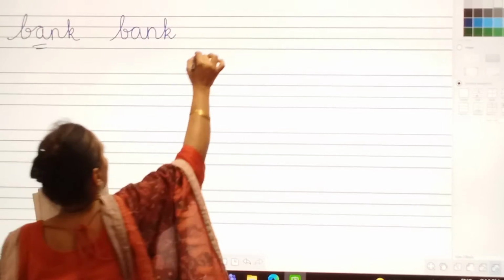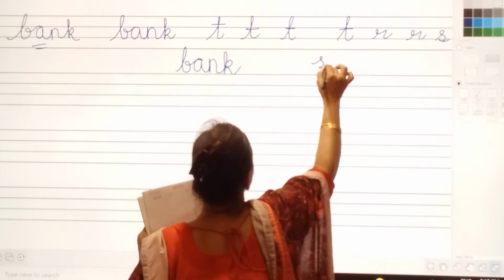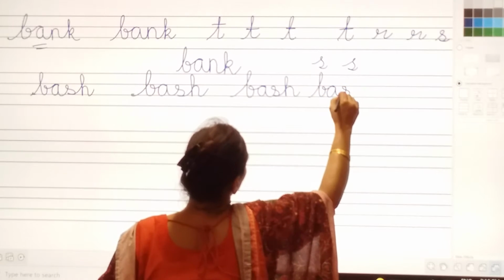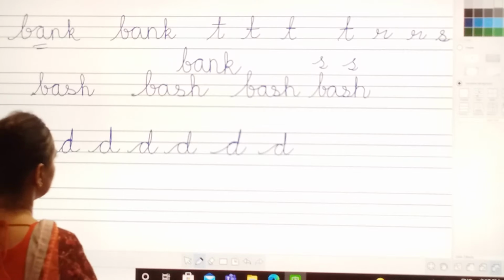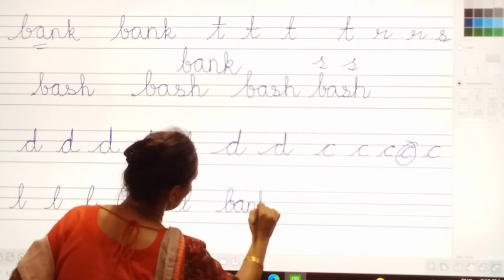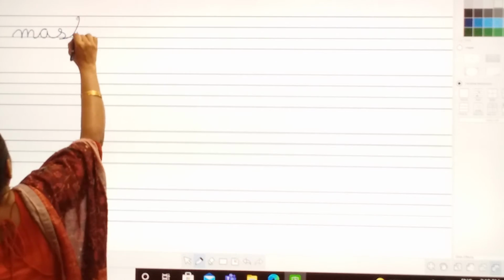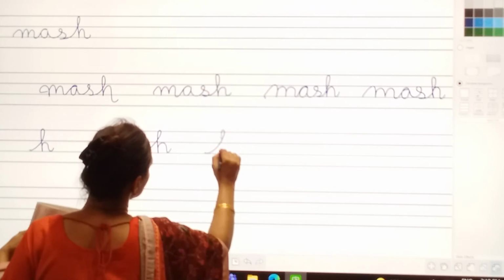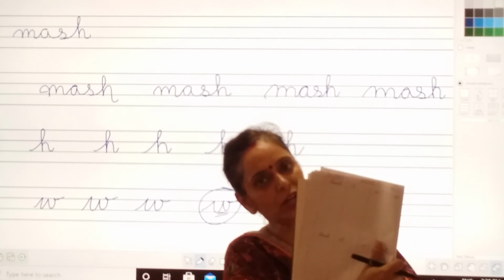07/07/21 Grade : 2 // Cursive Beads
Grade : 2 // Cursive Beads
Teacher : Ms. Anjali Ramdasani